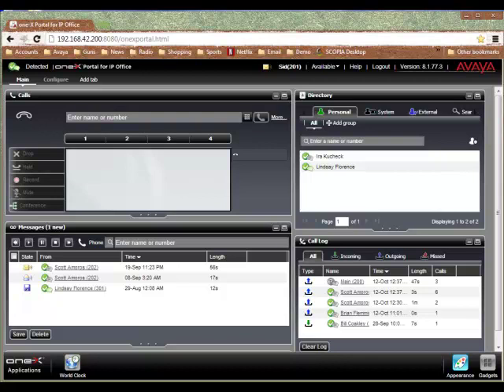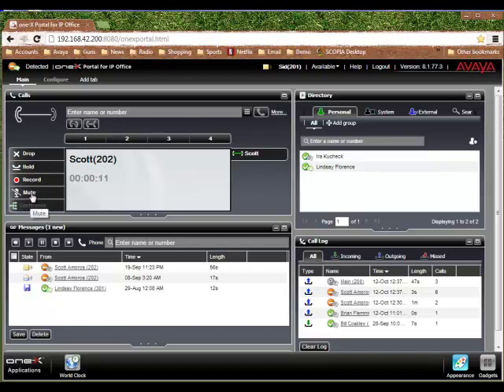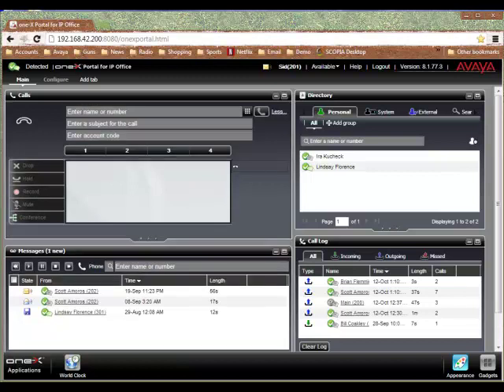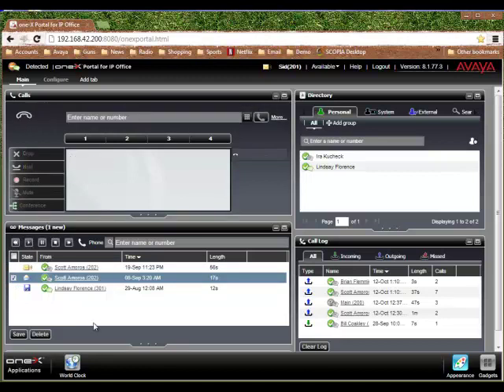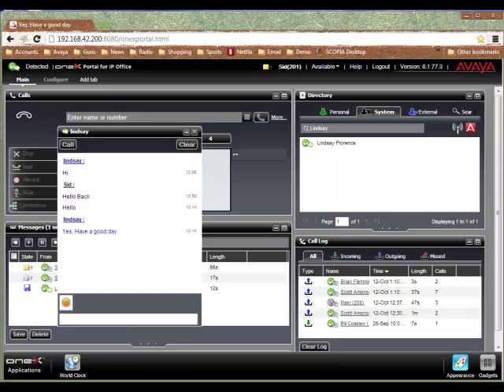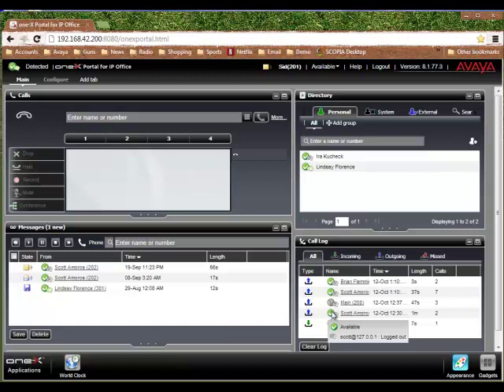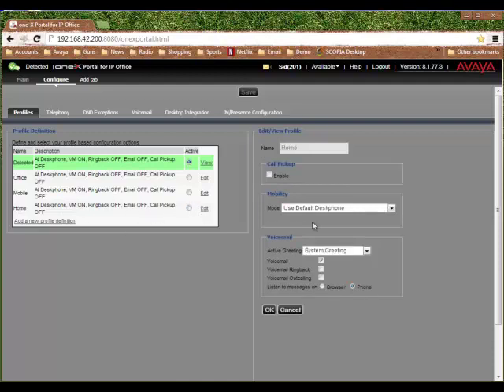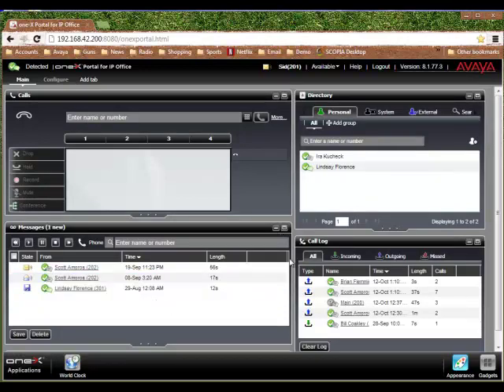Avaya IP Office - One-X Portal - User Video Tutorial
Boston Voice Networks, Inc.